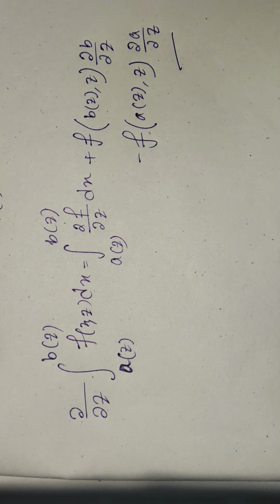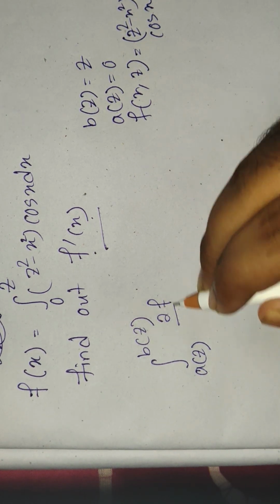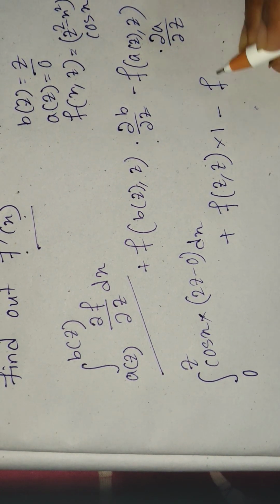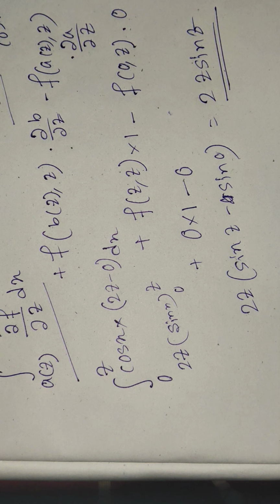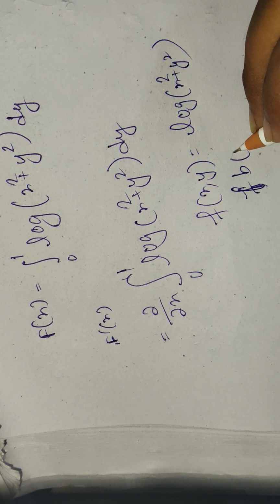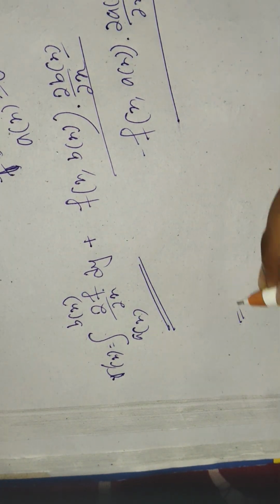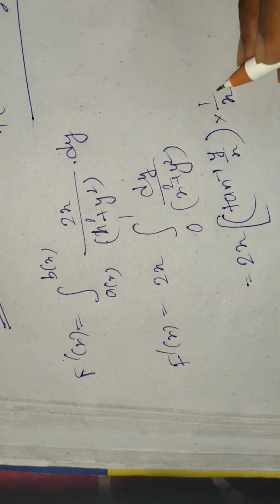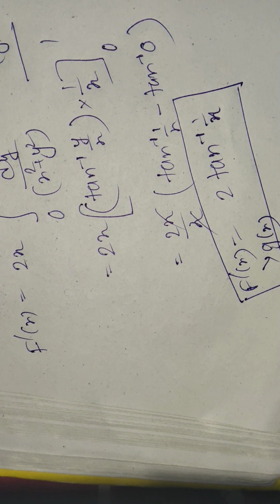Differentiation under Integration sign part 1